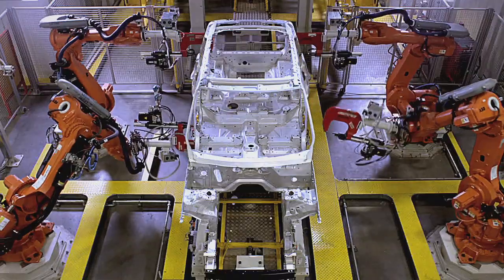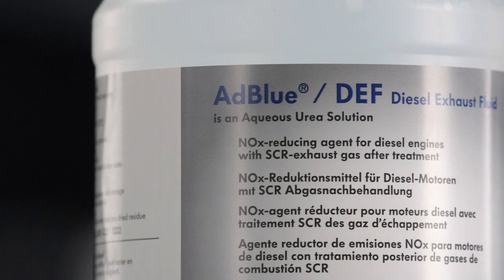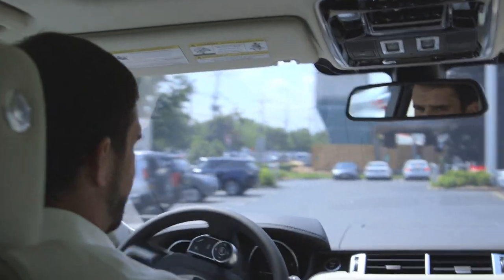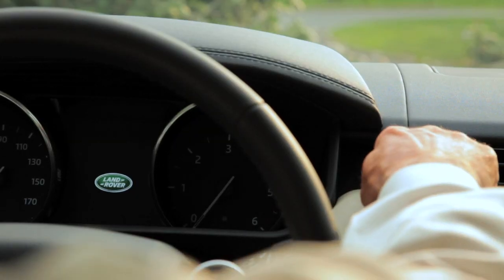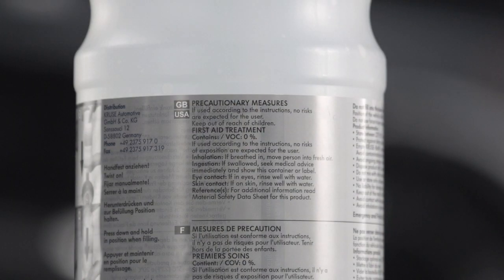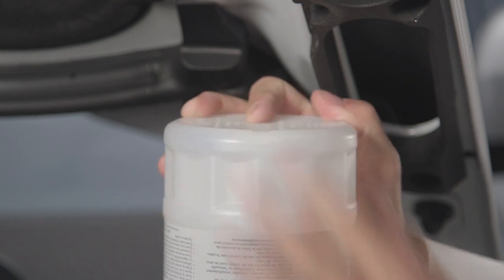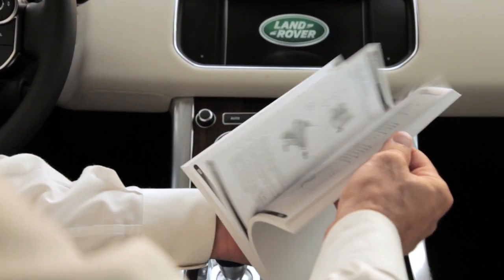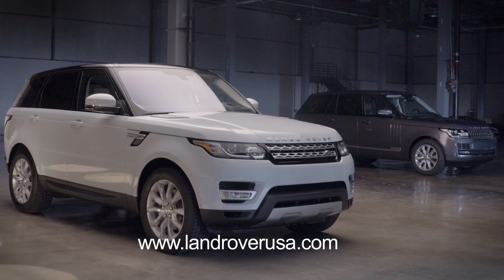Land Rover Diesel Vehicles - Diesel Exhaust Fluid (DEF) | Land Rover USA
Land Rover is investing billions of dollars in developing the most technologically advanced and responsible vehicles in our history. Land Rover Diesel powertrains utilize a Diesel Exhaust Fluid known by the brand name AdBlue® to help achieve the highest level of emissions standards. Learn how this advanced technology works with your Land Rover, pushing the combination of performance and efficiency to new levels.